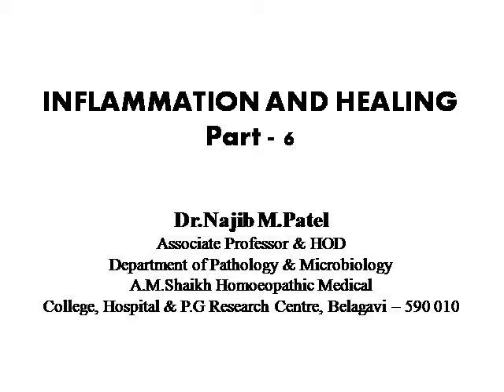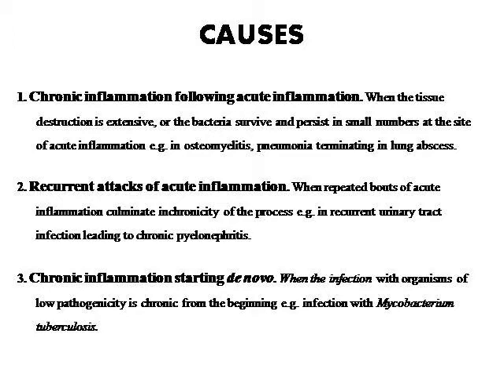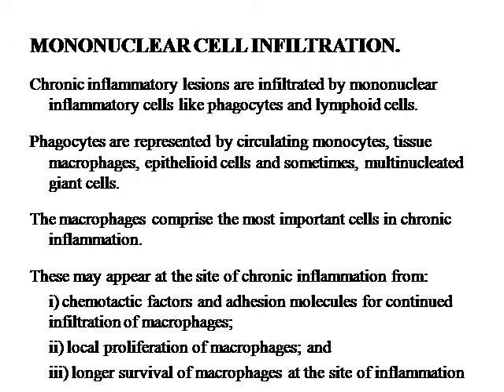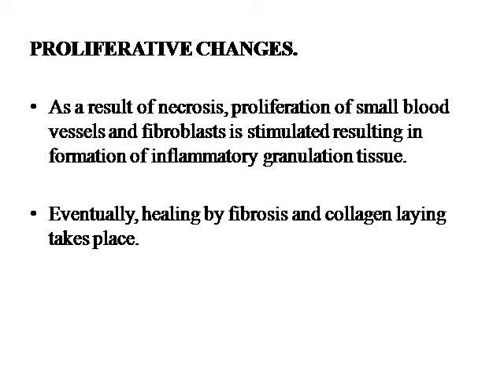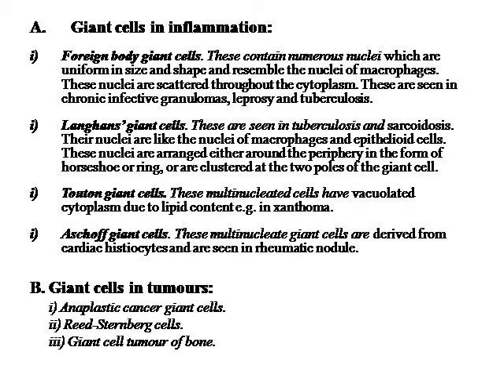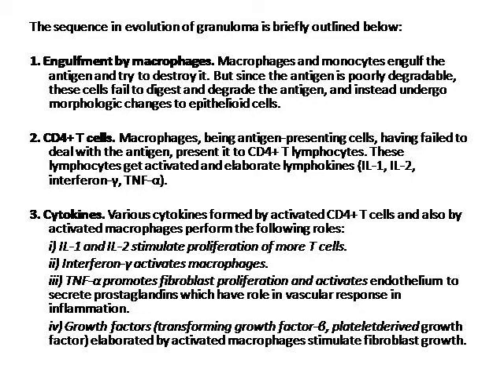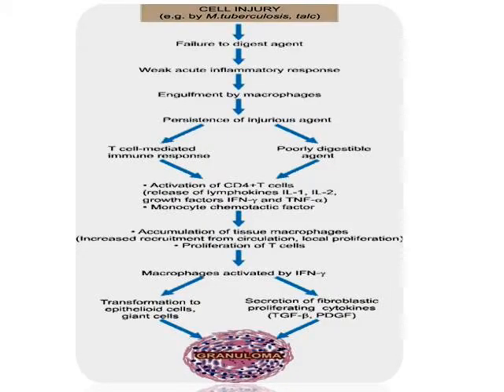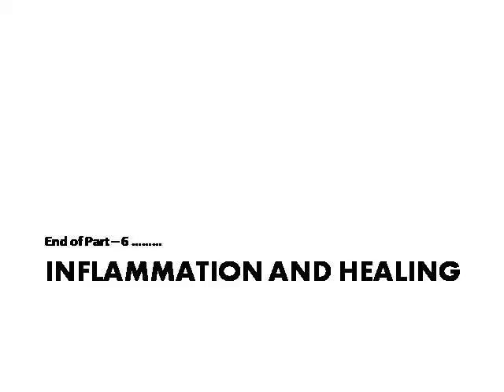Inflammation and Healing Part 5